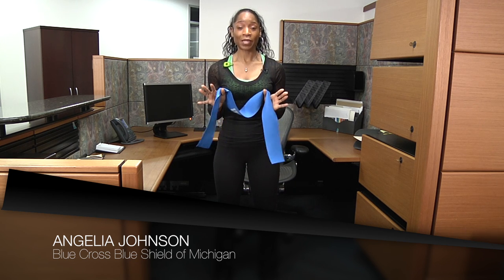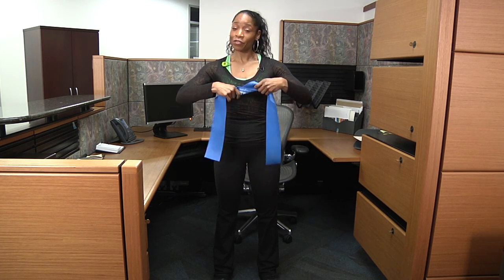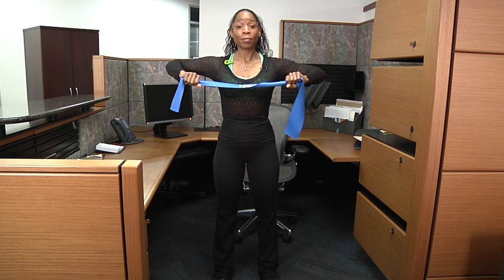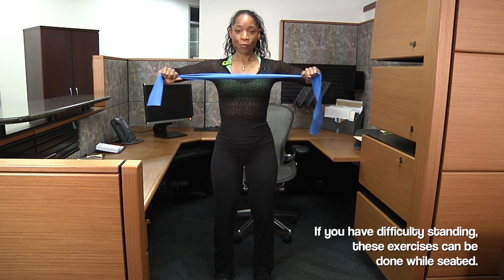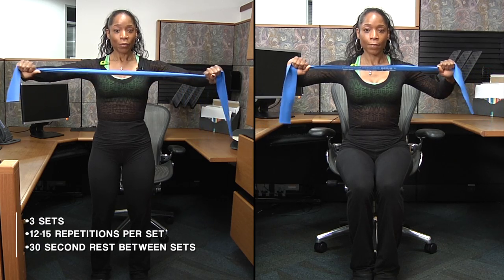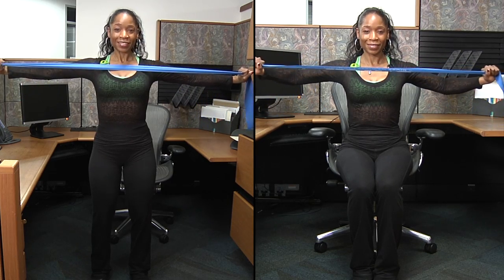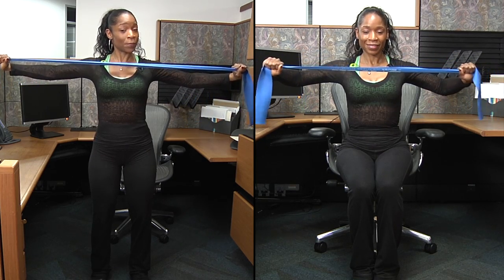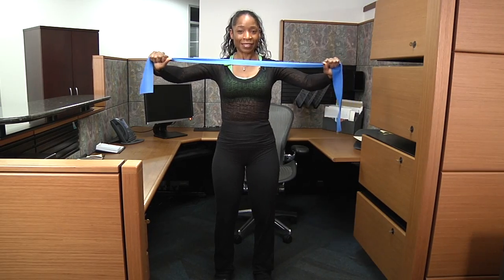How To: 5-Minute Desk Exercises | Chest Flex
The next time you take that stretch break at your desk, use the time wisely to squeeze in a few extra reps. These 5-minute desk exercises, presented by Blue Cross Blue Shield of Michigan employee and certified fitness instructor Angelia Johnson, use resistance bands to add maximum impact to your minimum time workout. Work your chest, arms and legs with bicep curls, tricep kickbacks, chest flexes, squats and leg presses. For those getting started, these exercises can be done seated or standing. That means anyone can take advantage of these anyplace, anytime fitness moves: the office, at home, or when traveling.

Always seek the advice of a physician or other qualified health provider with any questions about a medical condition, or before beginning any new diet or exercise regimen.